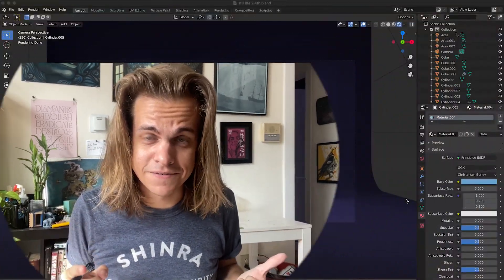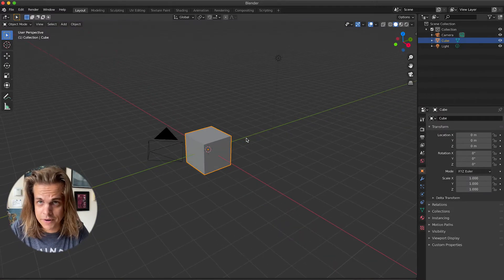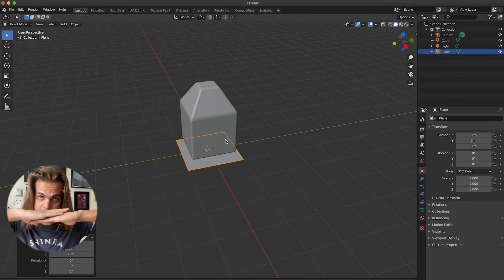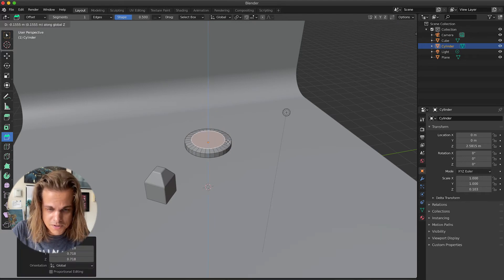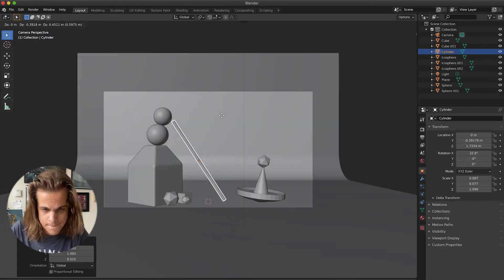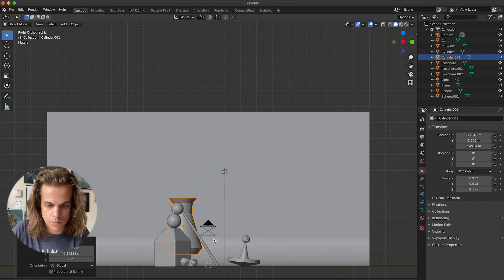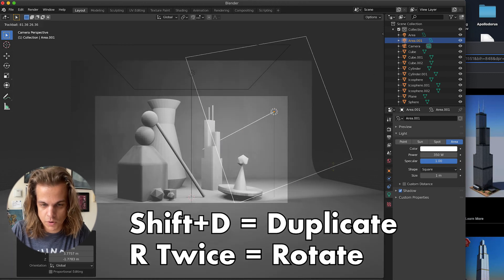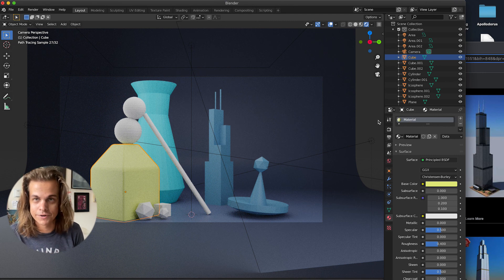Model a Basic Still Life in Blender 2.9!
For my Digital Media Arts 1 students - How to model a basic still life in Blender 2.9!

1:52 - New File & Basics
2:21 - Extrude & Bevel
3:43 - Background & Camera
5:32 - More Shapes!
7:55 - Loop Cuts
10:41 - Lights & Materials